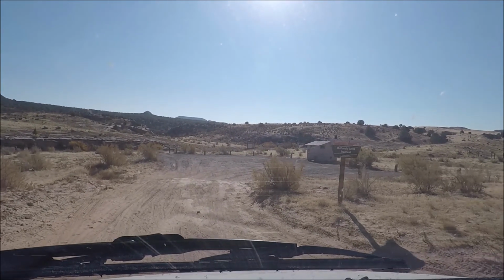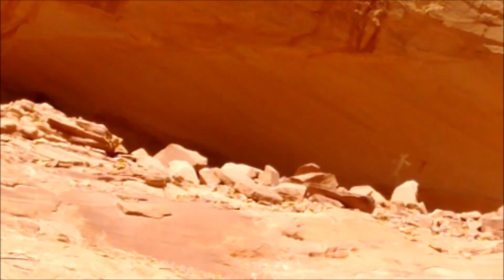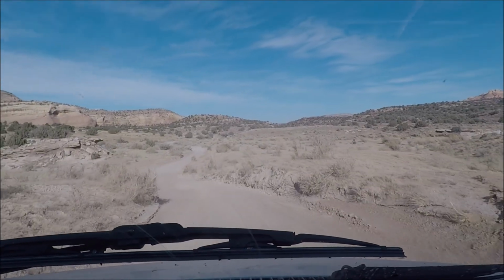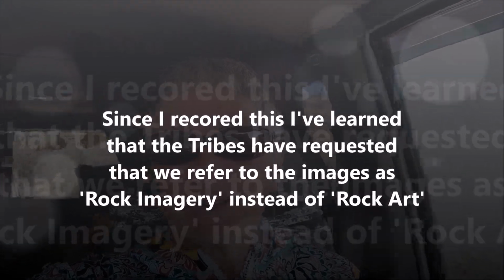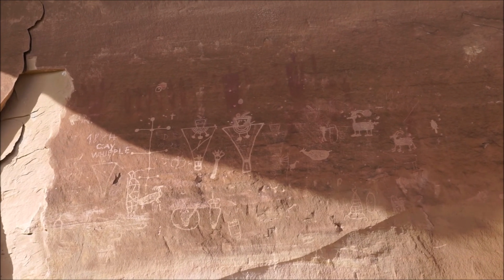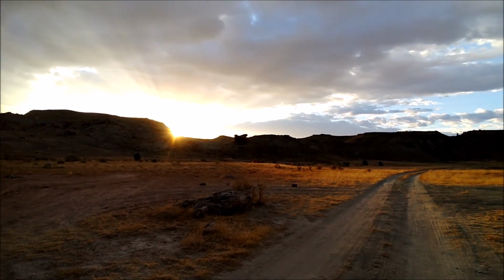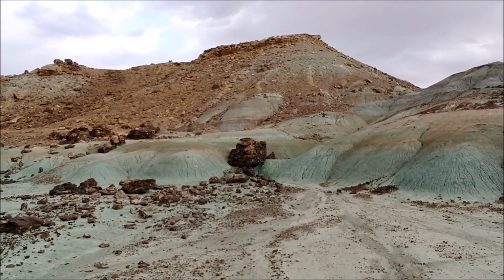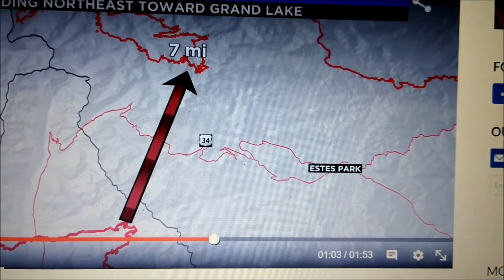Rabbit Valley / Sego Canyon Petroglyphs / Rock Imagery ~ UT, CO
Sego Canyon is located just a few miles north of Thompson, UT. The rock imagery here comes from several different time periods and cultures. The Fremont culture thrived from A.D. 600 to 1250 and was contemporary with the Anasazi culture of the Four Corners area. There is also rock art from the Archaic period dating from 7000 B.C., the Barrier Canyon period from around 2000 B.C., and the Ute tribe dating from A.D. 1300.

I understand that the Sego Ghost Town is further up the road, but I'm saving that for another trip.

DID YOU ENJOY THIS VIDEO? If so, I hope you'll consider visiting one of the links below to show your support and help me to cover the costs incurred in order to share this video with you.

(small fee taken out of this gift).

Note* be sure to select the SENDING TO A FRIEND option, so that PayPal doesn't take any fees out of your gift.

I forgot to put in video, hope this works.

I use a Personal Locator Beacon on my travels and hikes, if you want to purchase one or make any other purchase on Amazon, please consider using one of my Amazon Affiliate links below. I'll make a small amount of $$ and it won't cost you anything extra. After you use this link anything you purchase on Amazon will benefit me slightly for 24-hours:
SPOT Satellite Personal Rescue Beacon
Garmin InReach Personal Rescue Beacon